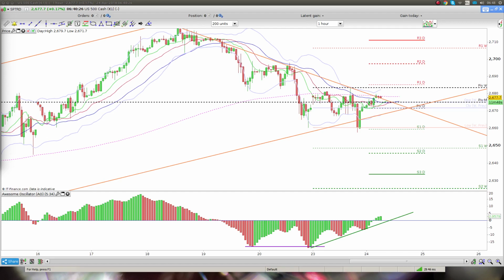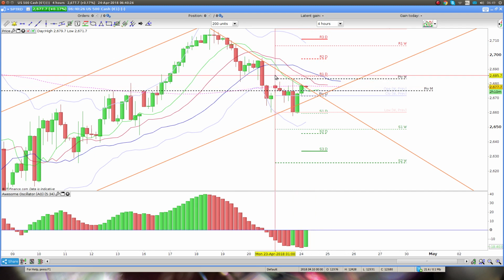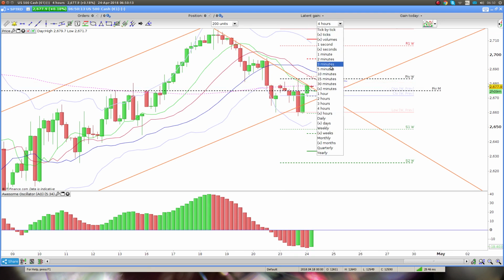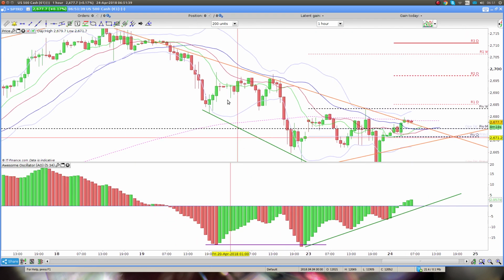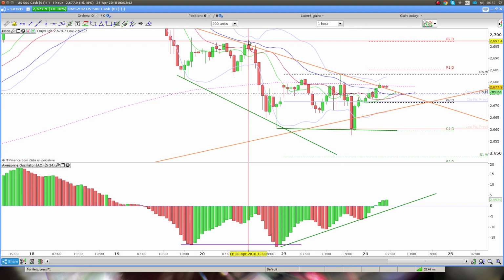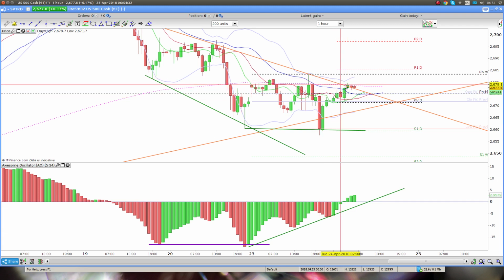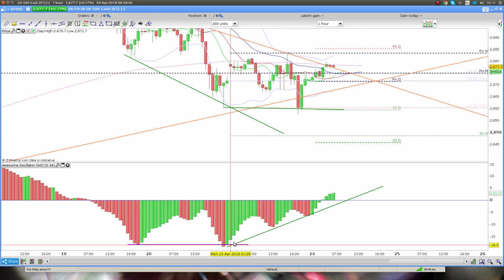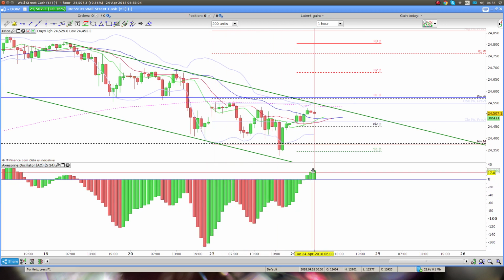How to Trade the Bill Williams Awesome Oscillator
How to Trade the Bill Williams Awesome Oscillator.  A great swing trading tool using Bill Williams alligator together with the awesome oscillator.  In this video I show you how I use the Awesome Oscillator.